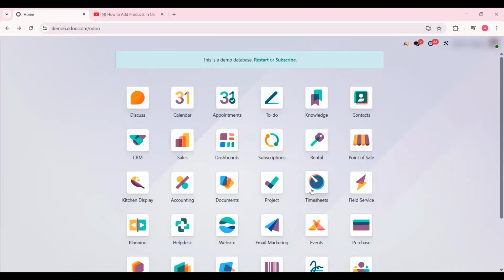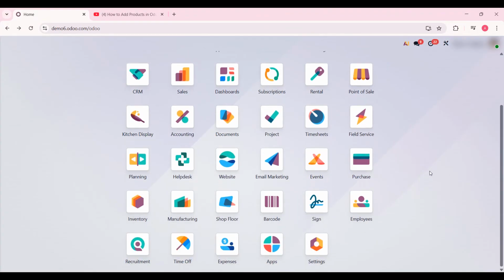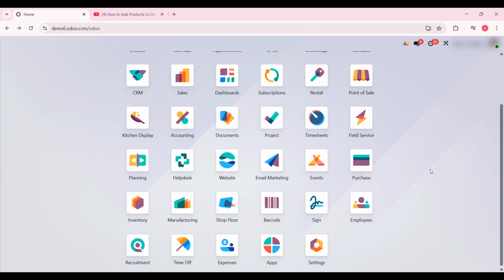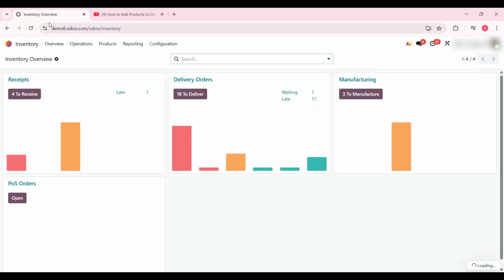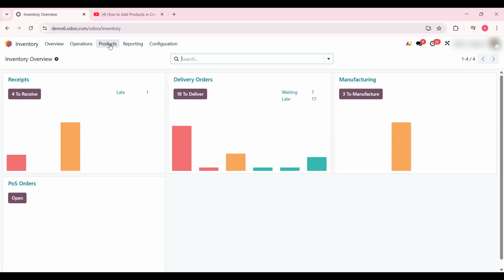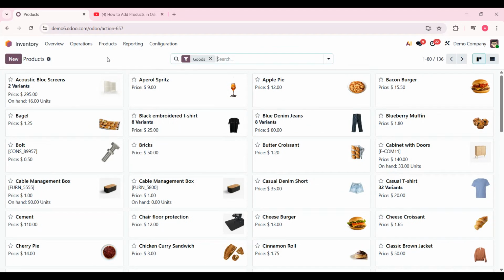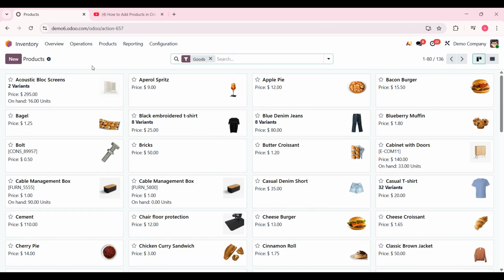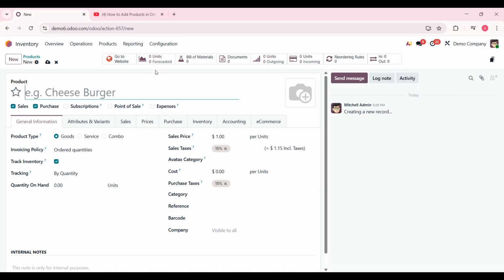How To Add Products In Odoo (2026 Easy Guide)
Learn how to add products in Odoo using the demo6.odoo.com environment with this step-by-step beginner tutorial.
Perfect for inventory management beginners looking to understand Odoo basics.

Timestamps:
00:00 Intro and overview
00:23 Opening demo6.odoo.com home screen
00:46 Navigating to Inventory app
01:14 Opening Products menu
01:44 Viewing product list
02:08 Clicking New to add a product
02:41 Filling product details